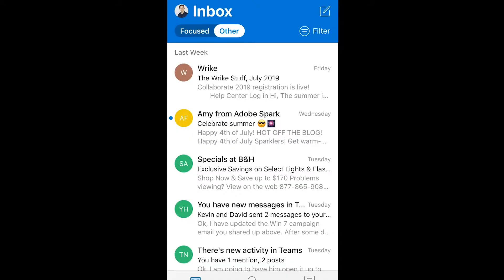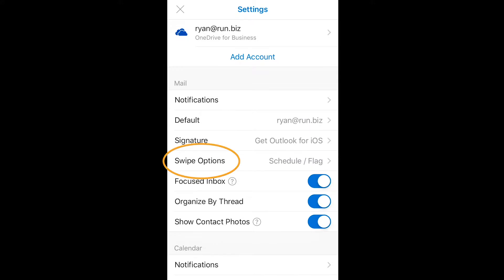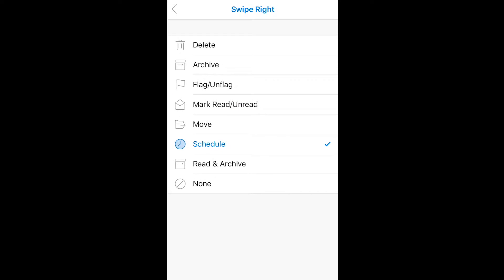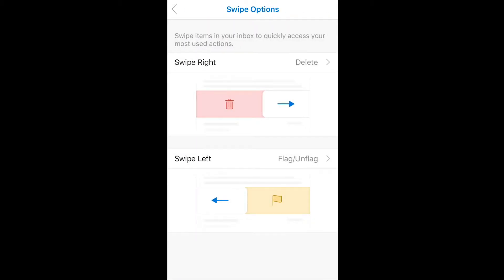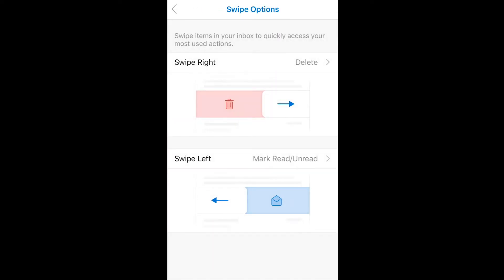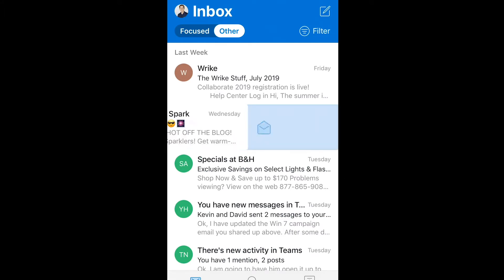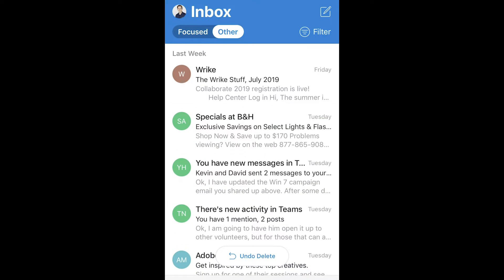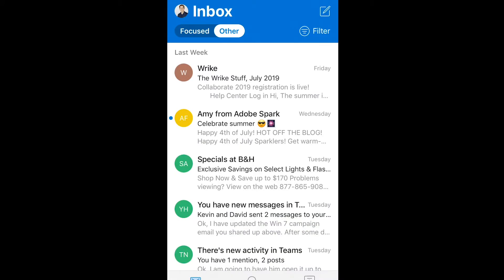How to Customize Swipe Actions in Outlook Mobile App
Customizing Swipe Actions in Outlook Mobile App

In this Web Tip Wednesday we are showing you a way to keep your inbox organized on-the-go by customizing the Swipe Actions in your Outlook mobile app.

The Runbiz YouTube channel is dedicated to informing and educating the public on the latest in cyber security, software, applications & more..